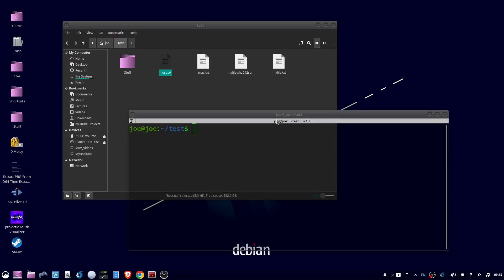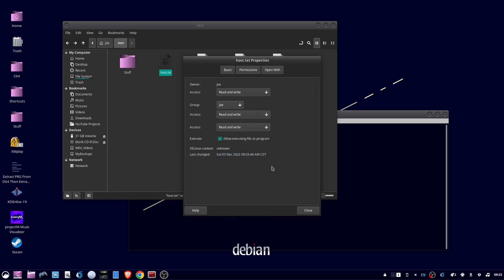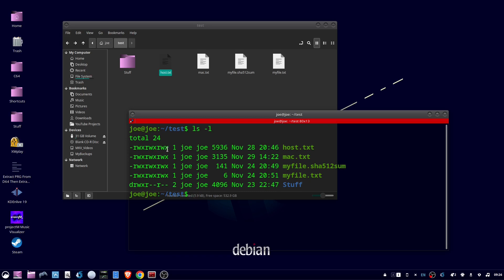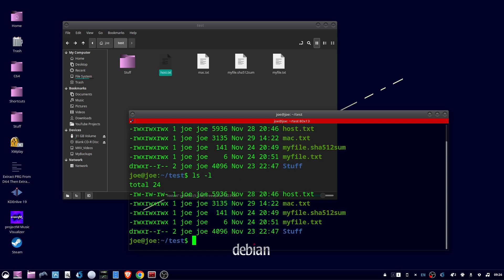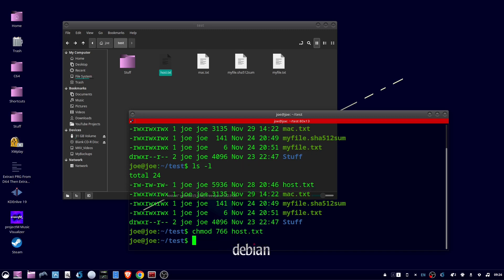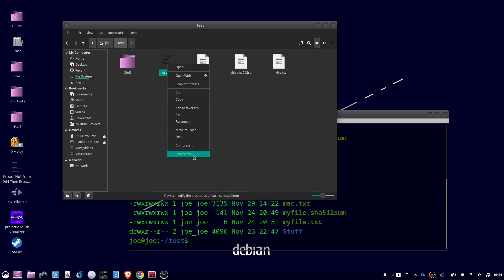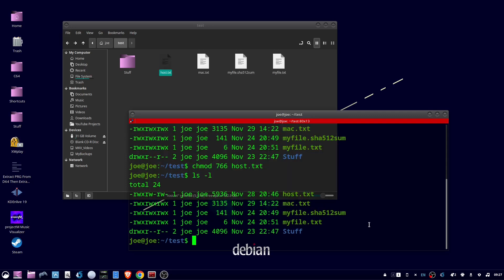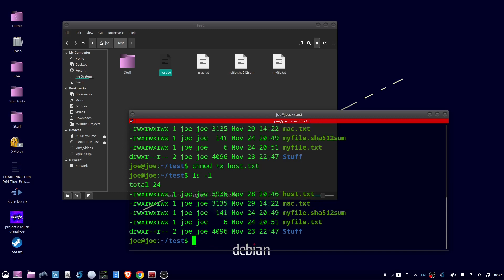Execute File As A Program In Ubuntu 22.04 - Command Line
Two ways to make a file executable (run as a program) in Ubuntu Linux using the GUI and the chmod command.